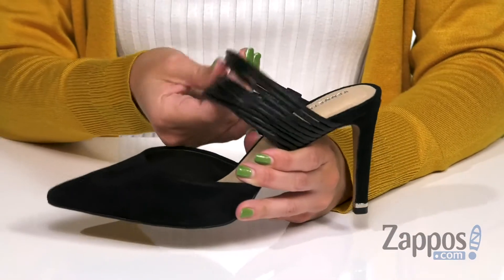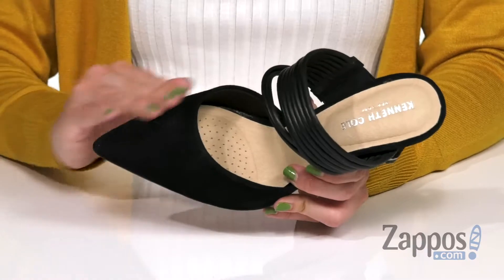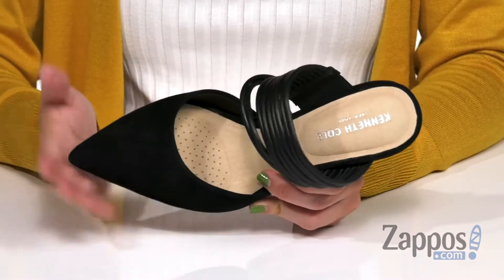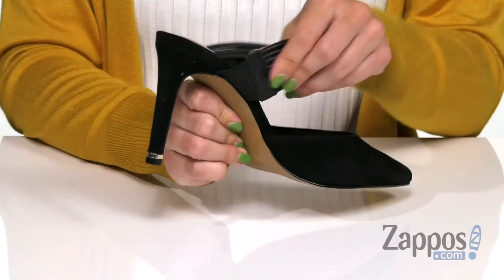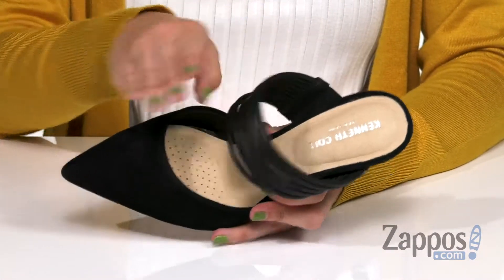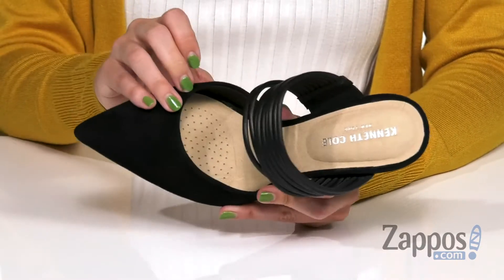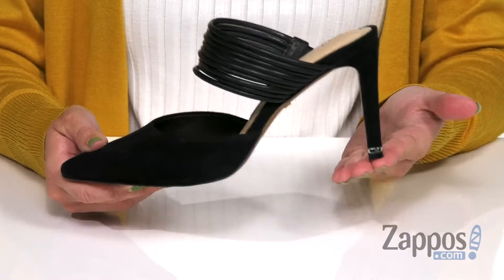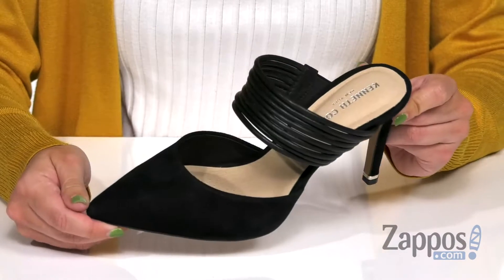Kenneth Cole New York Riley 85 Mule SKU: 9253956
The Kenneth Cole New York&reg; Riley 85 Mule flaunts a chic silhouette with a multi-band instep strap, pointed toe, and wrapped stiletto heel.
Available in a variety of upper finishes.
Slip-on construction.
Side goring panel for easy wear.
Breathable leather lining.
Lightly padded footbed offers long-lasting wear.
Wrapped heel features a metallic inset.
Man-made outsole.
Imported.